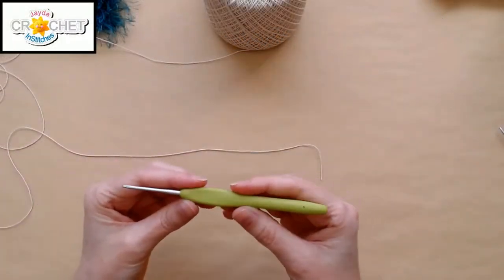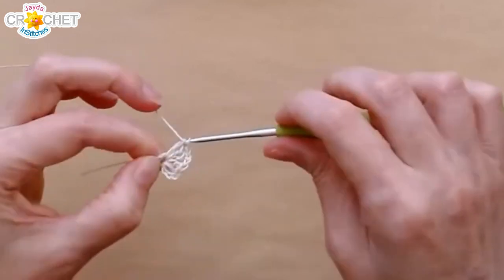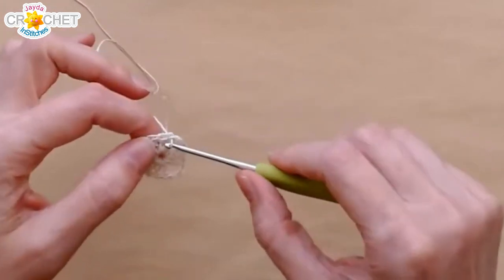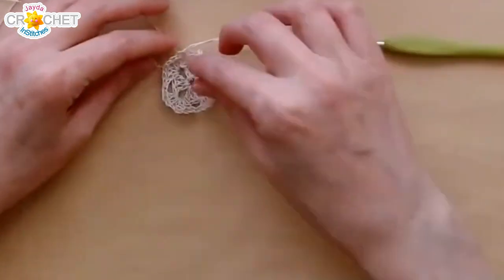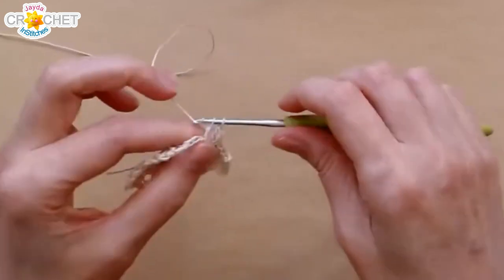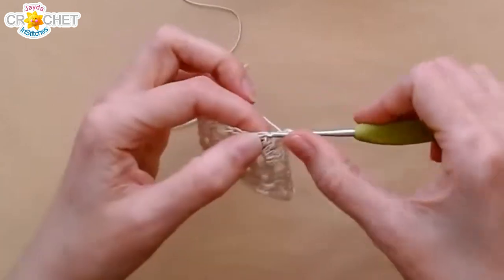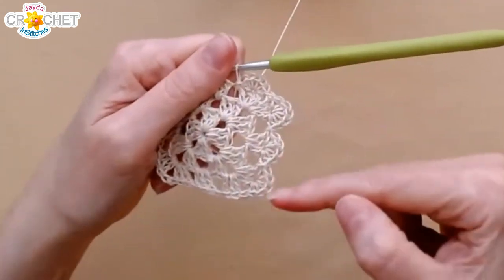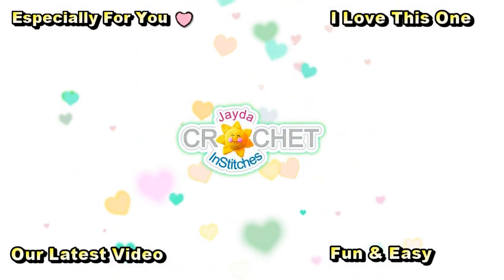Cottagecore Crochet Doily meets Denim Jeans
Clipped from our Granny Squares Explained Live Stream, I made a square with crochet thread and stitched it to my Jean Pocket - so cute!